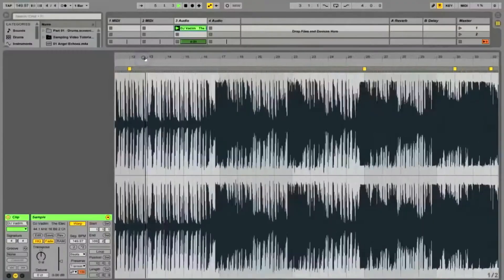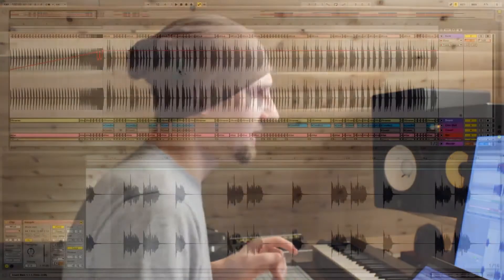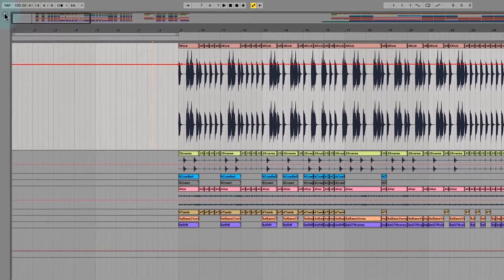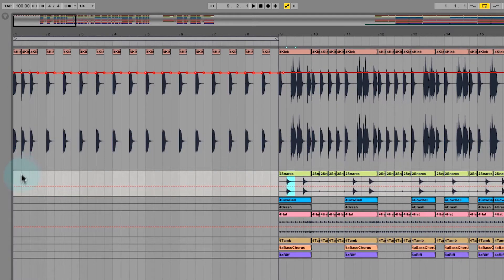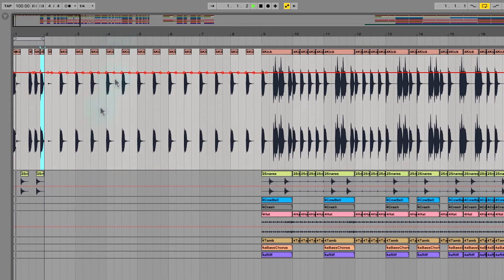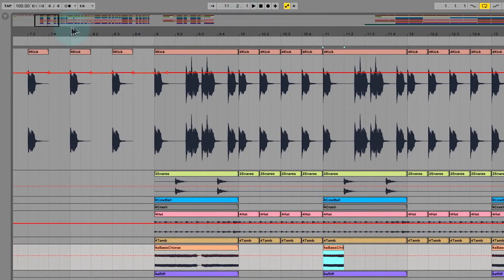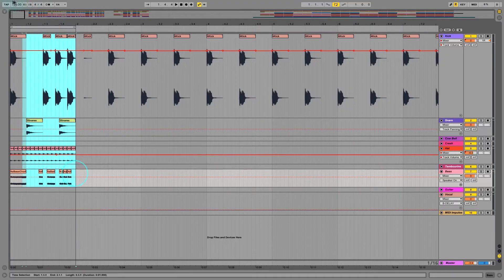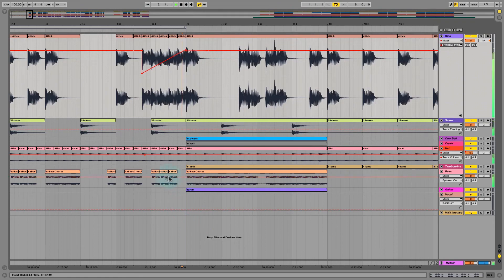Essential Drum Editing Techniques in Ableton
This is an excerpt taken directly from Off Centre's Online Ableton Foundation course. High quality content that brings colour and character to your learning

7.5 Hours of High Quality Online Videos + Email Support + 1 on 1 Instructor Feedback

This video is taken directly from the online course content. Lesson 2 (of 6) provides a full orientation of the software and explores the differences between the two views that define Ableton: Session and arrangement view.

The goal of our Ableton Foundation online course is to get you started making your own tracks by learning the basics of the software that has revolutionized electronic music creation and performance.  You'll spend time getting comfortable navigating Live's unique interface, learning to trigger multiple tracks on the fly, programming your owns drums, creating re-edits, composing bass lines, harmonies and building your own multi layered song from scratch. With a total of 7.5 hours of learning with integral feedback and interaction at the end of this session you'll be well on your way to making your 1st of many production pieces.